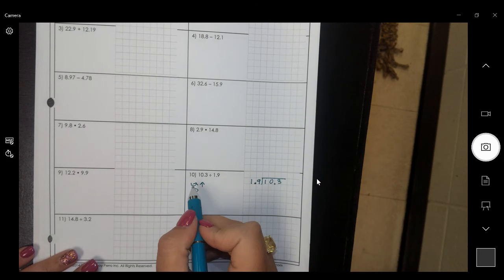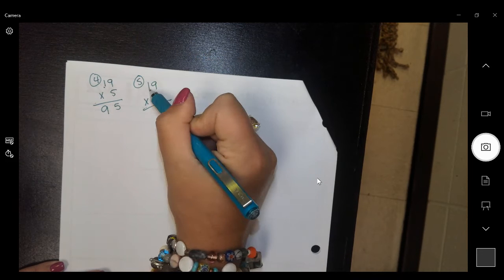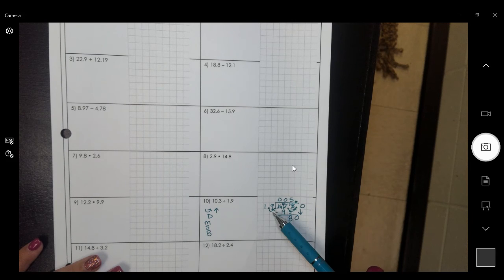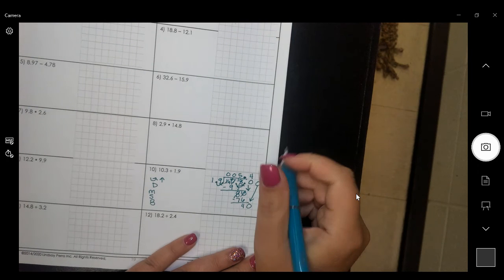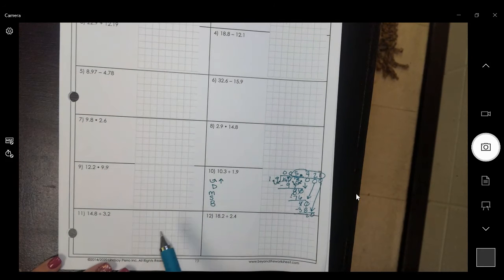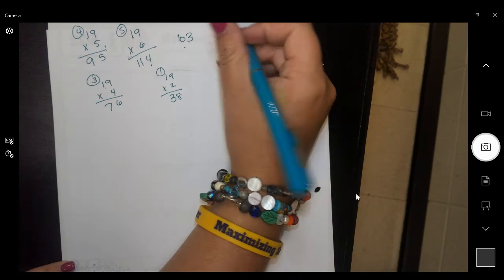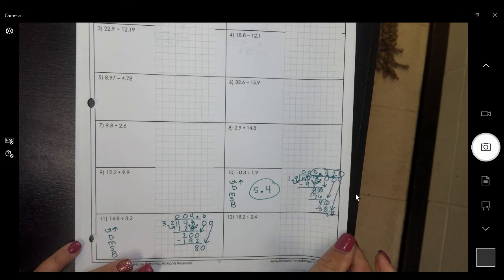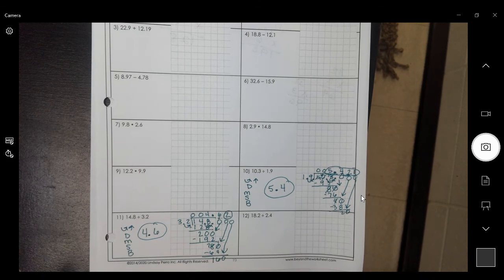Monday/Tuesday HW 8/22-8/23